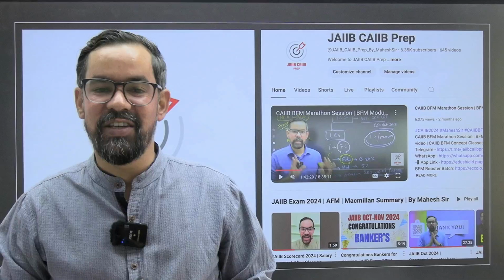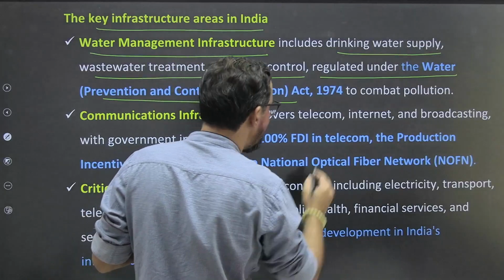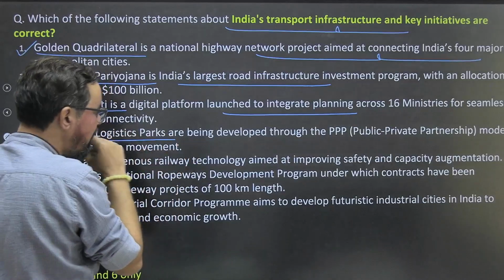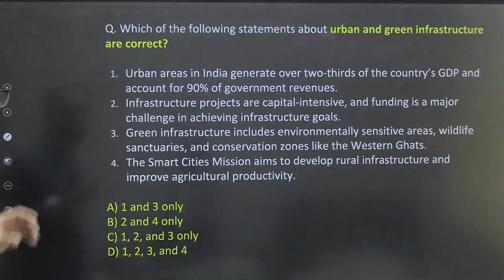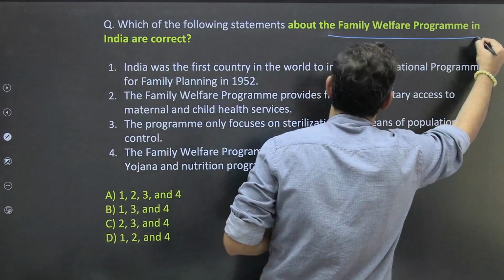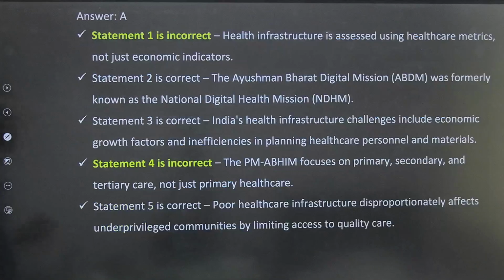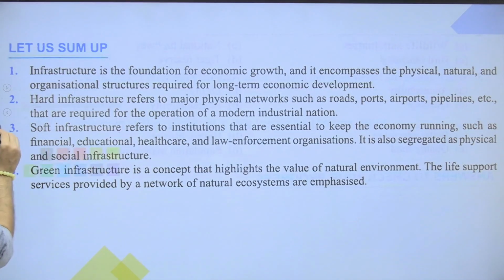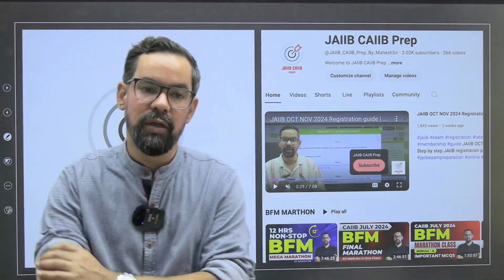JAIIB IE&IFS May 2025 | INFRASTRUCTURE | IE&IFS Module A Unit 5 MCQs & Cases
JAIIB IE&IFS May 2025 | Infrastructure Including Social Infrastructure | IE&IFS Module A Unit 5 MCQs & Cases | JAIIB 2025 Preparation

Welcome to the JAIIB May 2025 session, where we cover Infrastructure Including Social Infrastructure (Unit 5 - Module A) in detail. This session includes key concepts, important MCQs, and case studies to help you strengthen your preparation for the JAIIB 2025 exam.

✅ Introduction to Infrastructure
✅ Infrastructure Including Social Infrastructure
✅ Hard Vs Soft Infrastructures
✅ Most Important MCQs & Real-World Case Studies
✅ Exam-Oriented Tips & Smart Study Strategies